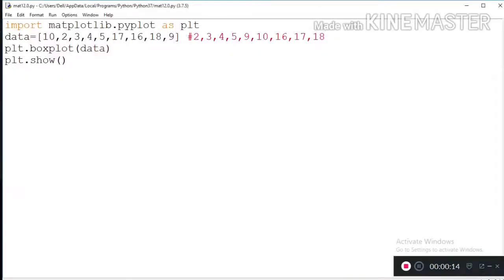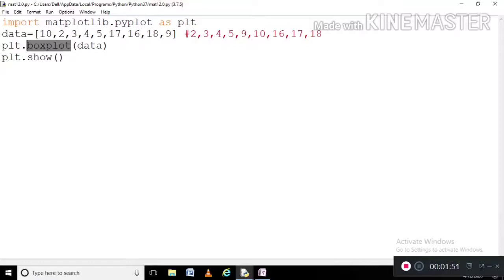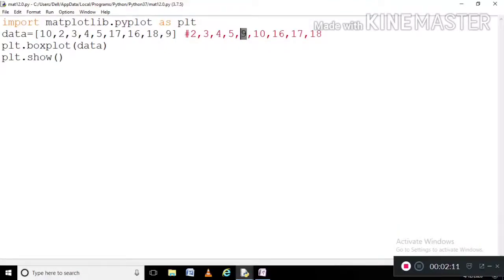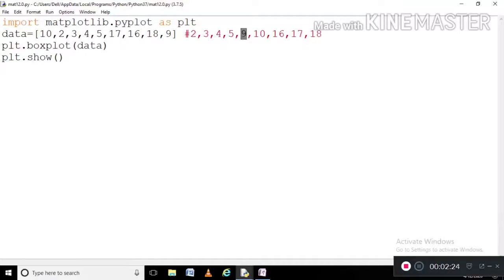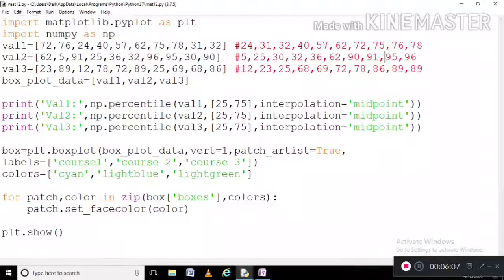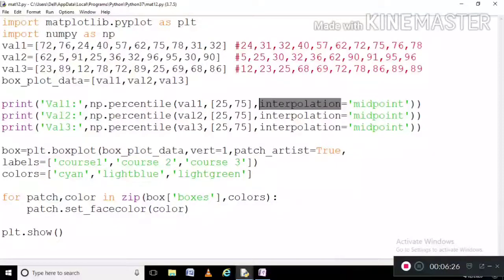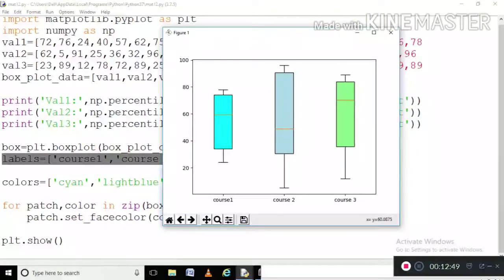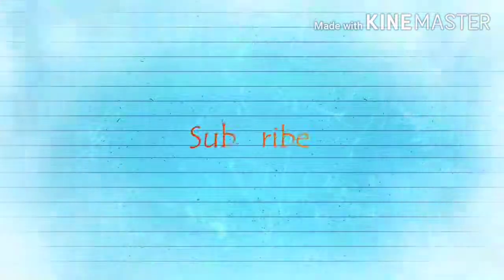How to create box plot using Matplotlib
This video teaches you how to plot box plot or whisker plot using matplotlib pyplot.
It also shows the different customisation of the box plot.